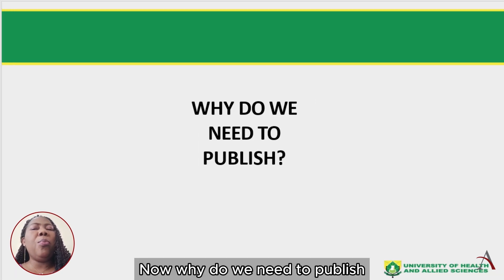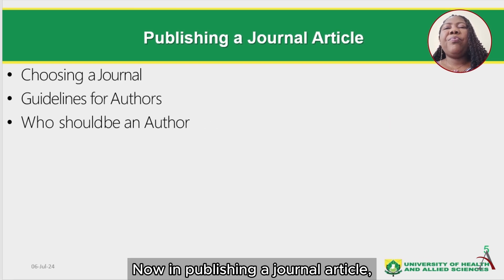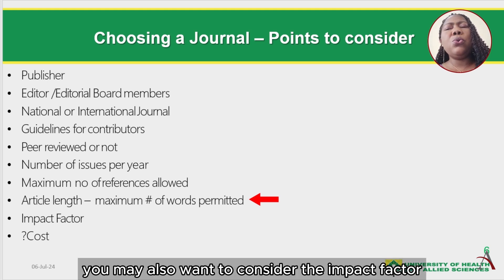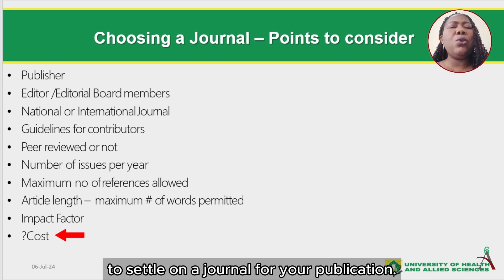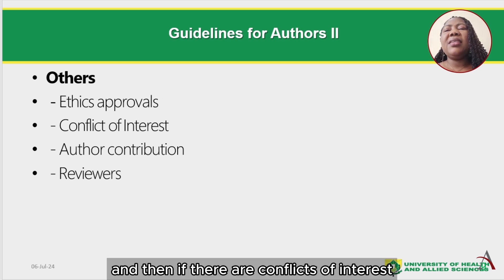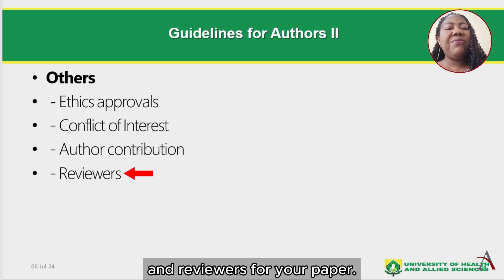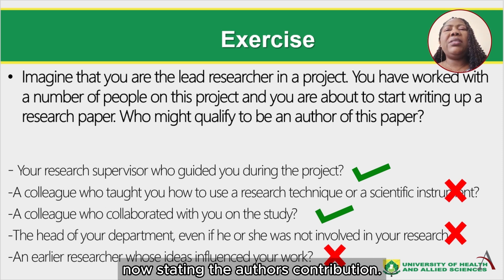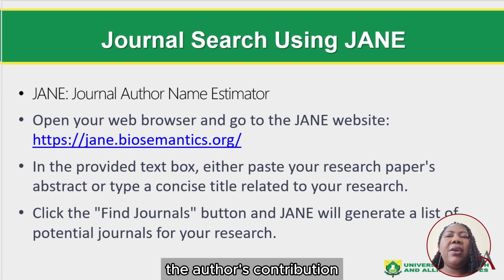Publishing, authorship and choosing a journal for your research publication with Mavis Pearl Kwabla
In this video, Mavis talks you through the basics of publishing, authorship and choosing the right journal for your research publication. Do you have questions? Leave them in the comments for Mavis to respond to!

AuthorAID is a free pioneering global network that provides support, mentoring, resources and training for researchers in low and middle income countries.
AuthorAID supports over 14000 researchers in low and middle income countries to publish and communicate their work

The AuthorAID network offers:
- Personal mentoring by highly published researchers and professional editors
- Online courses and events to strengthen your capacities and skills as a researcher
- A discussion group where researchers can benefit from advice and insights from members across the globe
- Access to a range of documents and resources on best practice in writing and publication
- A chance to network or collaborate with other researchers